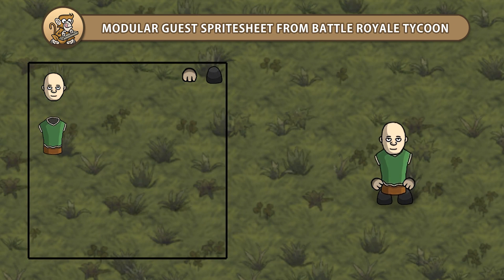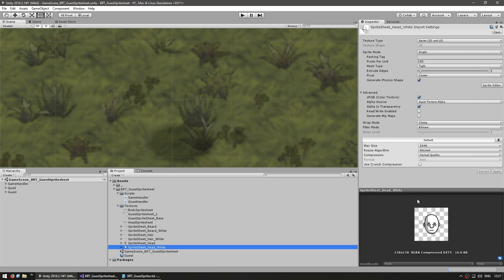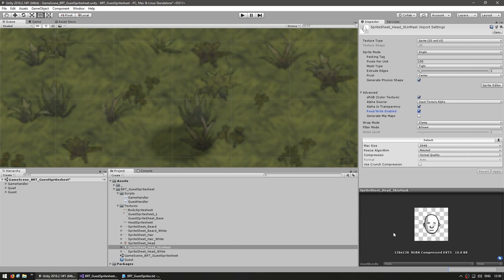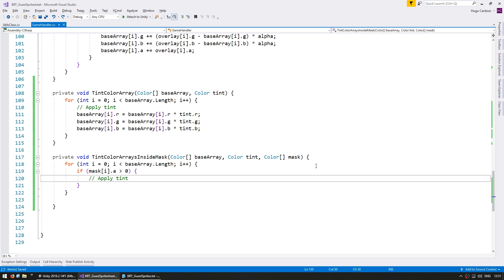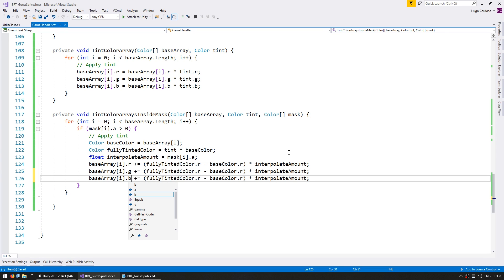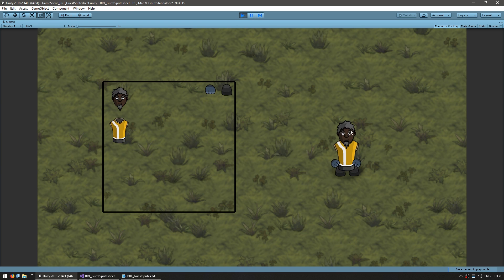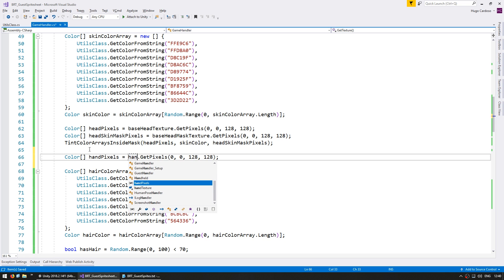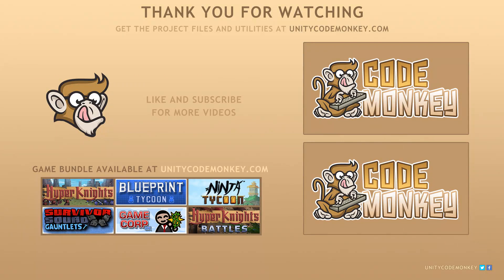Modular Guest Spritesheets in Battle Royale Tycoon: Skin Color (Unity Tutorial)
Continuing the modular Spritesheets as used for Guests in Battle Royale Tycoon, let's tint our Head with different Skin Colors.